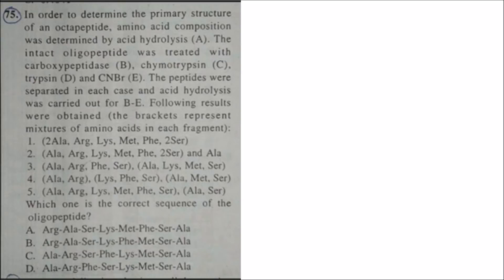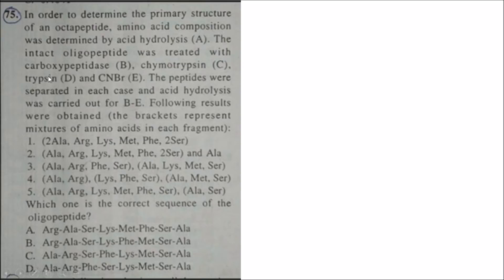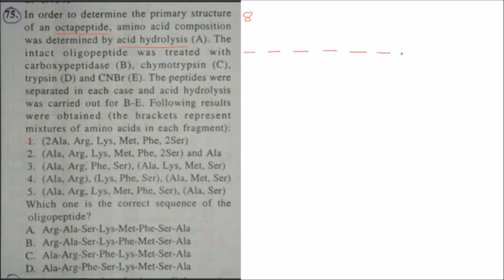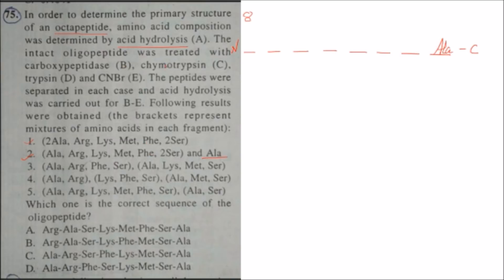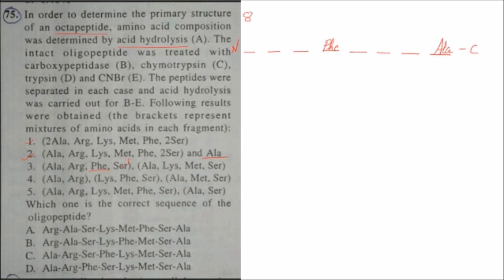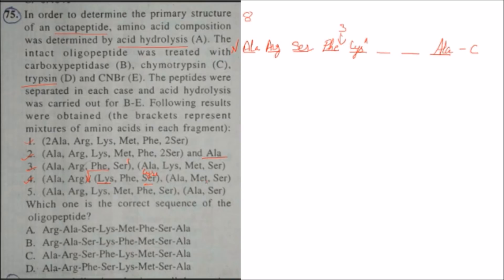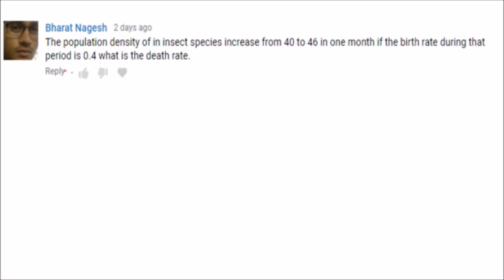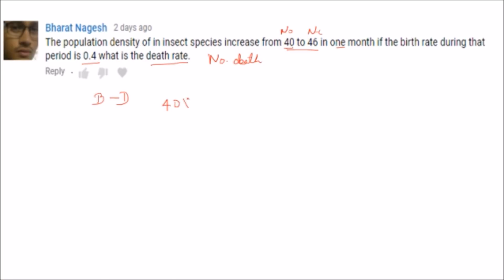Solution of Question based on Primary amino acid sequence and Growth rate-CSIR NET JRF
In this video two questions were discussed. Both of these questions are from CSIR JRF NET. First question is all about finding primary sequence of amino acid in the peptide. The primary sequence of amino acid is find out with the help of treatment of various enzymes, like trypsin, chymotrypsin, acid hydrolysis etc.
Second question is based on growth rate. In the second question we have to find out death rate from the initial population, final population and growth rate.